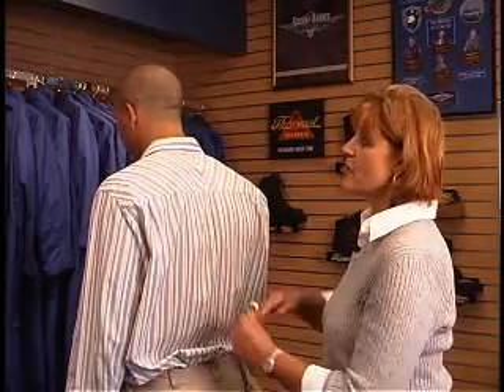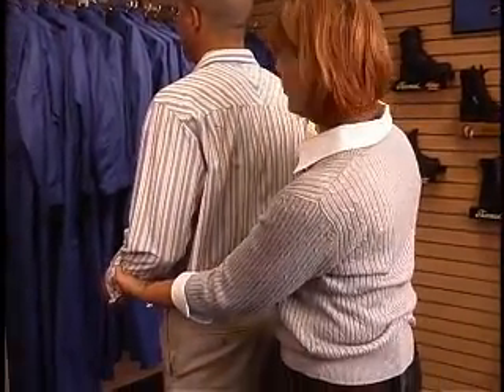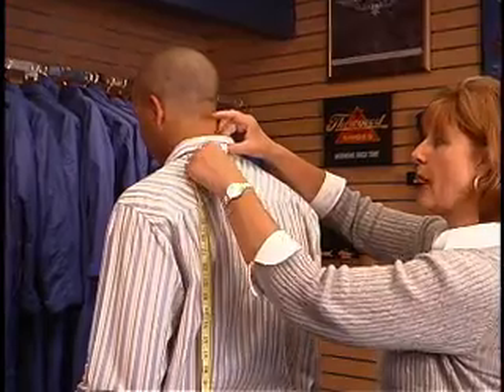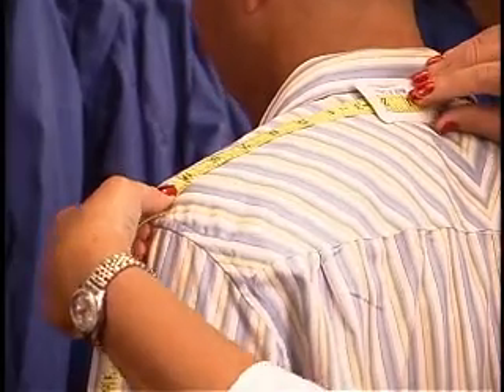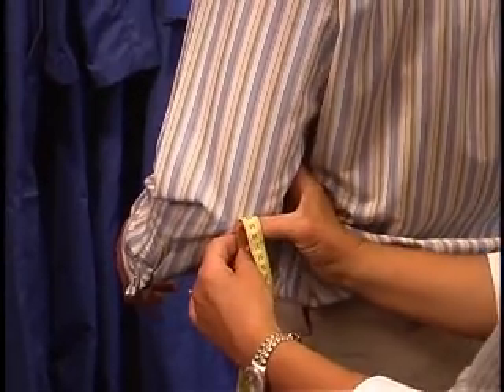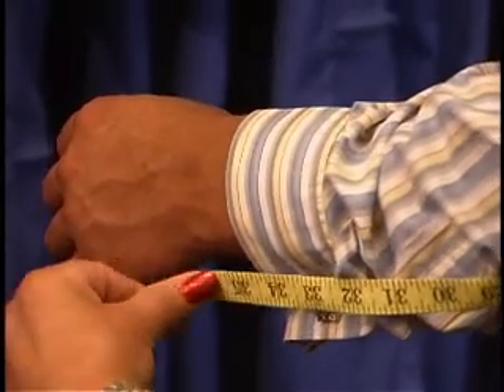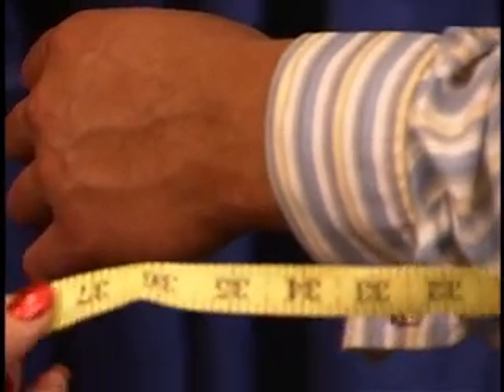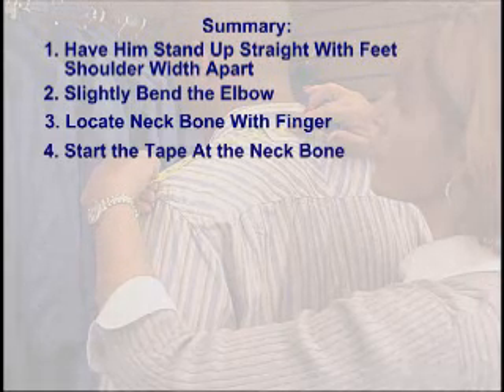Sleeve (Male)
How to Measure Sleeve (Male)